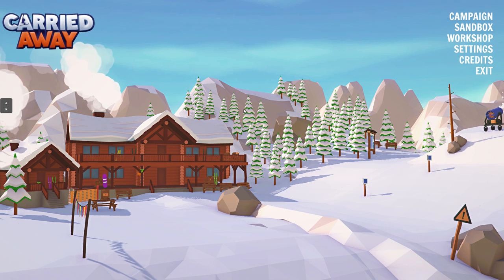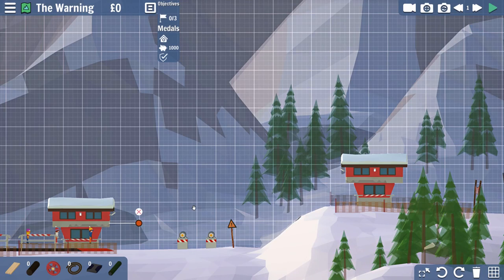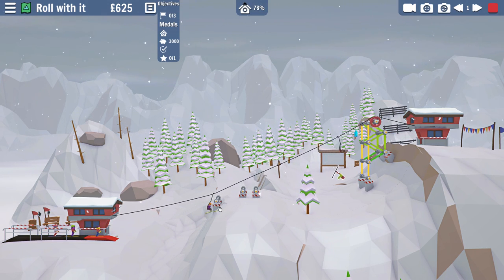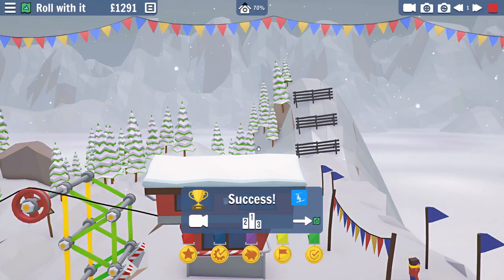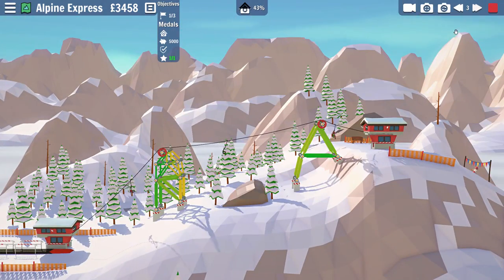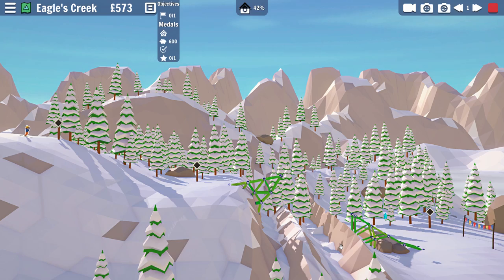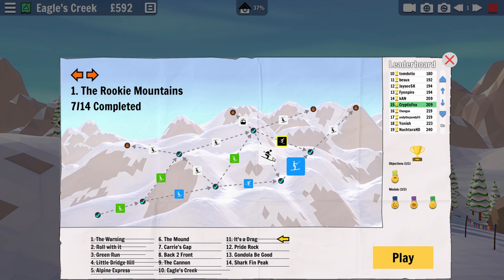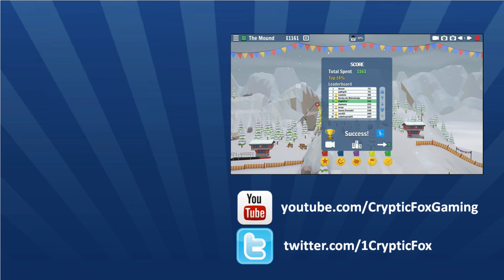Crazy Ski Lift Building! - Carried Away Gameplay - The Rookie Mountains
Carried Away is a new physics puzzle game by Huge Calf Studios.  Design and build chairlifts, gondolas, jumps and more in this physics based, mountain sized sandbox. Construct strong and safe creations for your passengers to travel the peaks.  When you're finished your build, you can control the camera and watch as skiers try out the architectural marvel you've created!